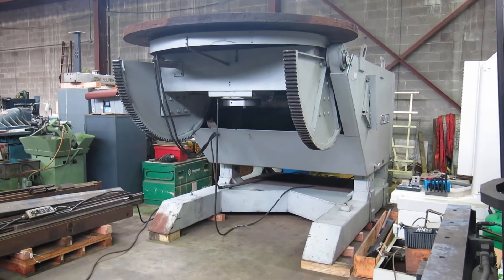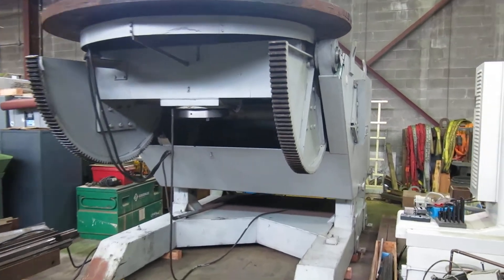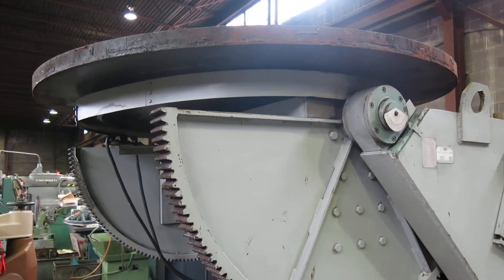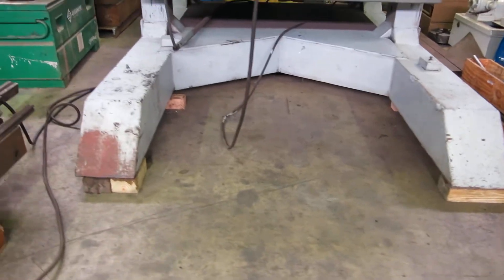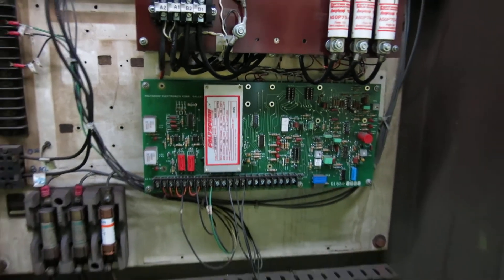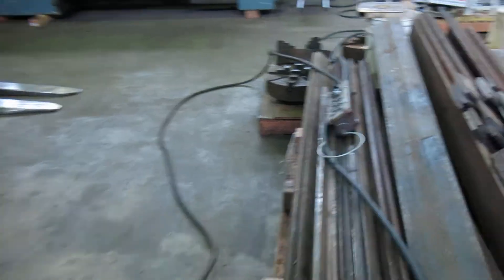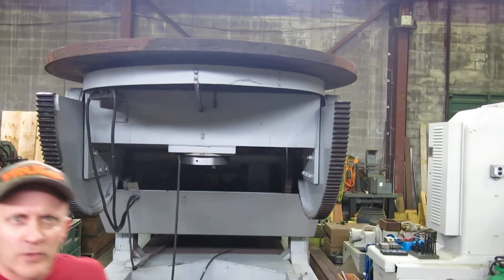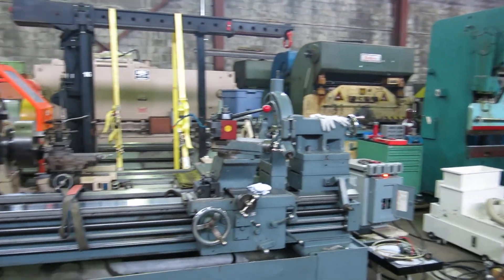Unique / Readco 50,000# Welding Positioner @ Mullin Machinery of NJ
Unique / Readco 50,000# Welding Positioner

Power Tilt and Turn

Pendant Control

Upgraded Speed Control

8' Round Faceplate

Upgraded Polyspede Solid State Speed Control

Approx 20,000 lbs

Price $49,500